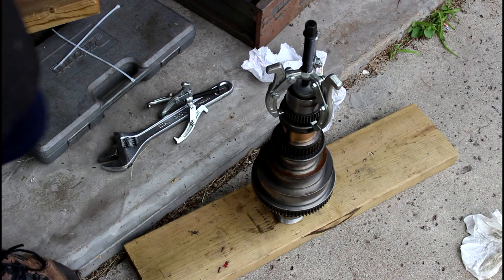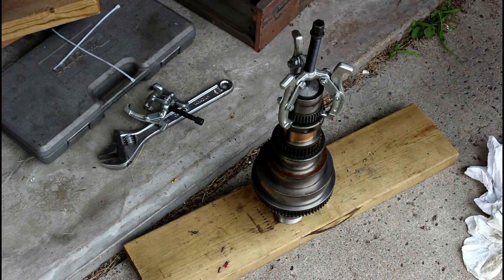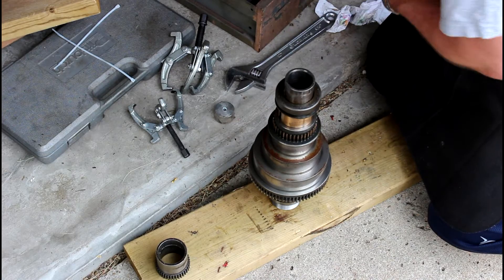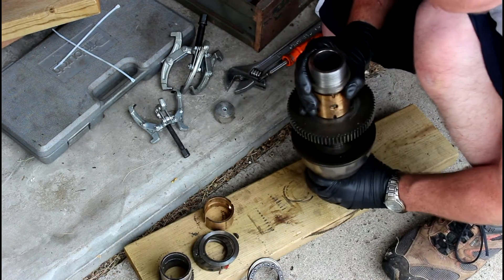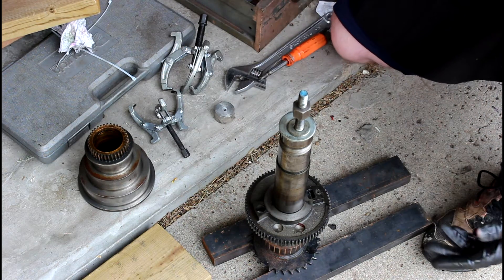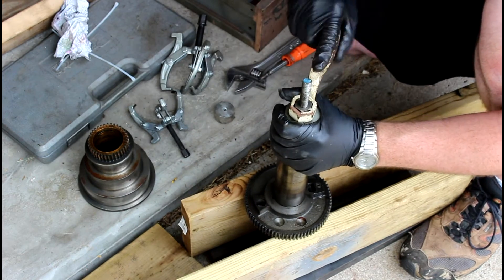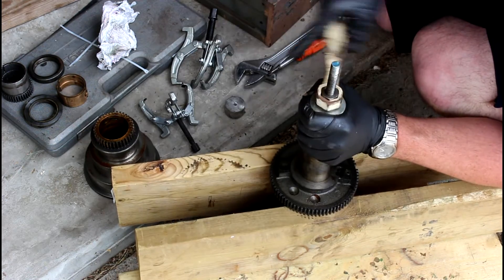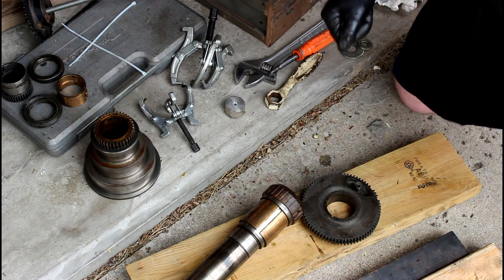South Bend Heavy 10 Bull Gear Spindle Removal!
Here I show how to remove the outside spindle gear and the bull gear off a South Bend Heavy 10 Lathe. This should be similar for larger lathes too. Smaller 9" lathes may or may not come apart this hard.

Precision Machine Shed Amazon Storefront: